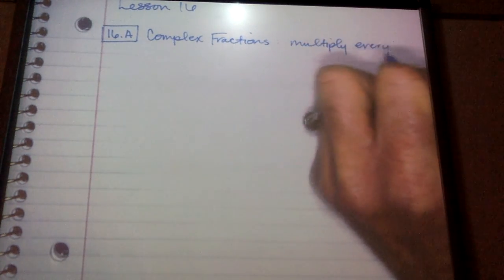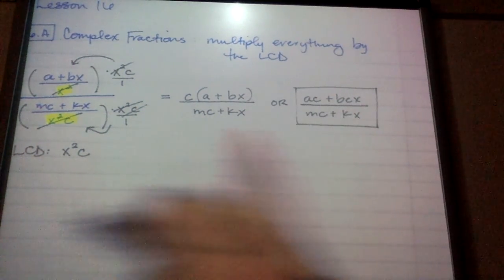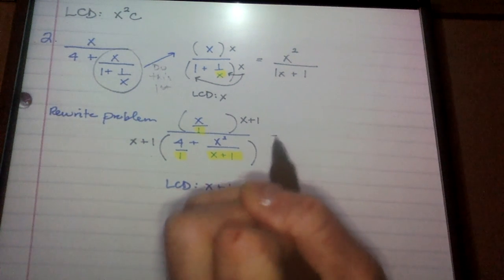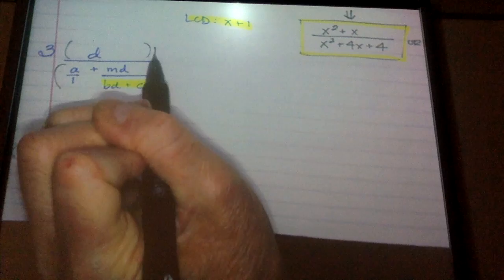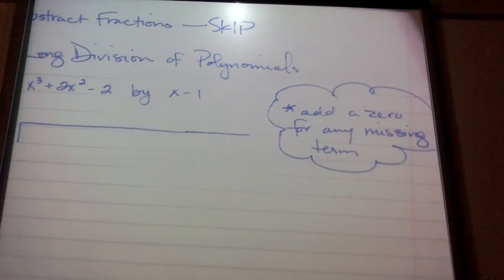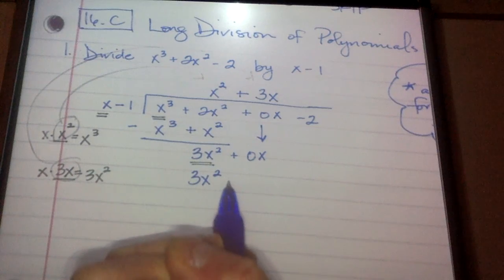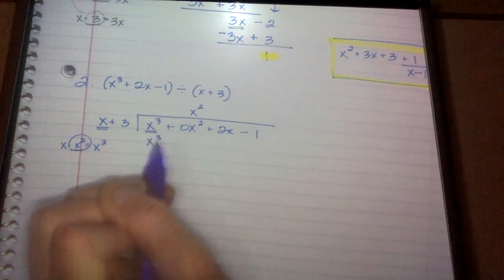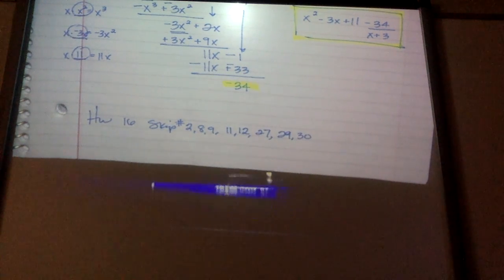Trig Lesson 16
Complex Fractions and Long Division of Polynomials